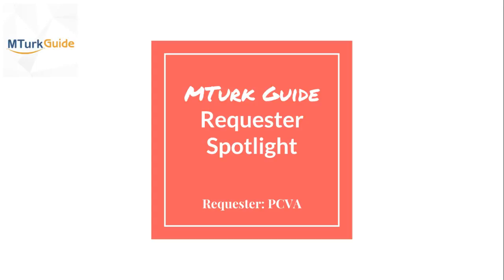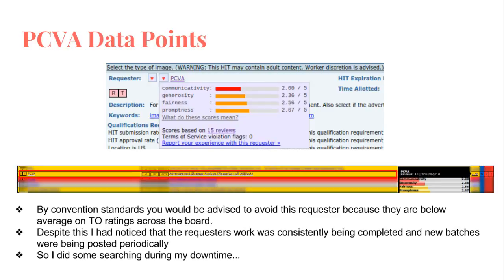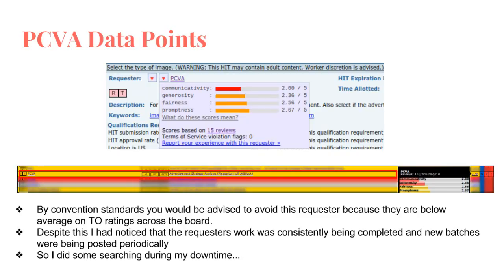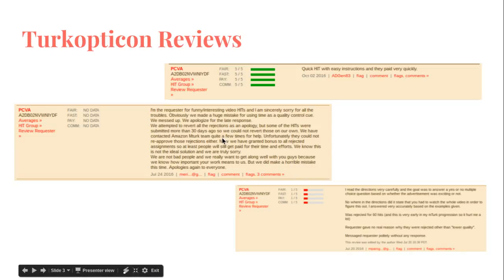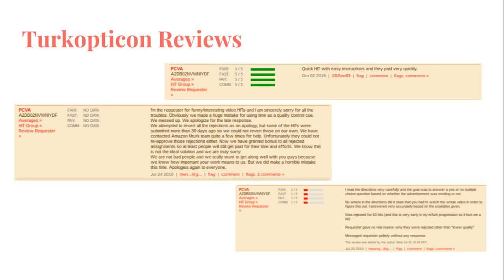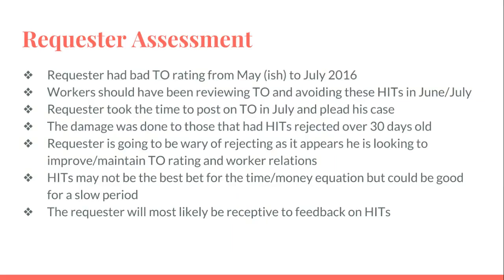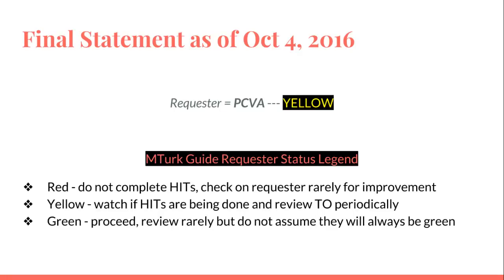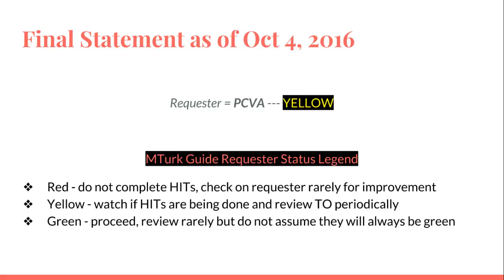MTurk Guide Requester Spotlight #1: PCVA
The first of a series highlighting various requesters and explaining how I landed on a green/yellow/red designation for each.